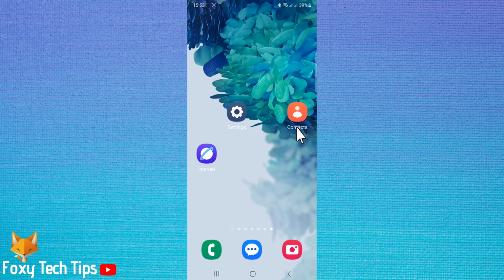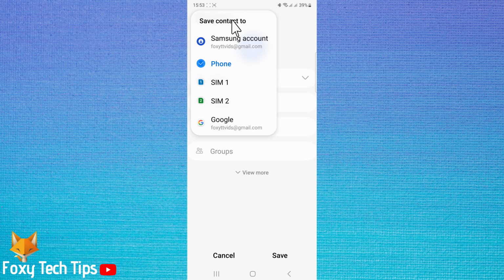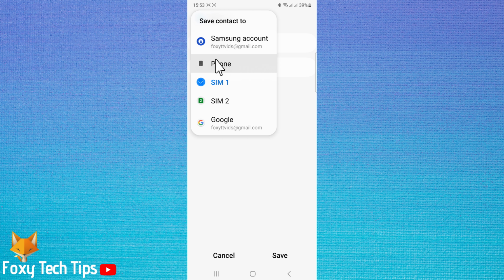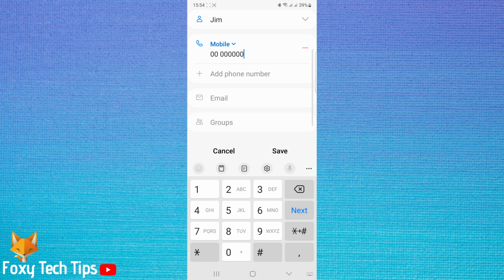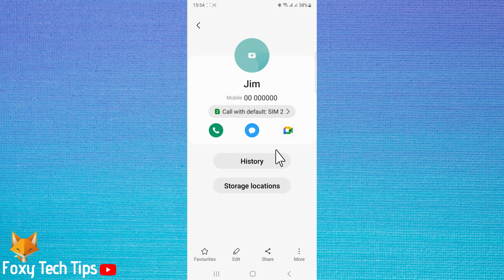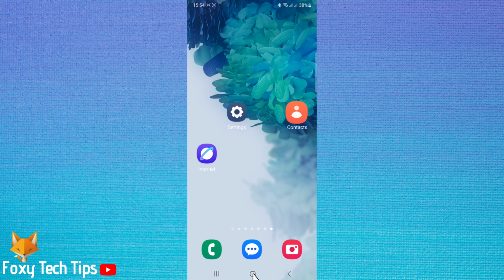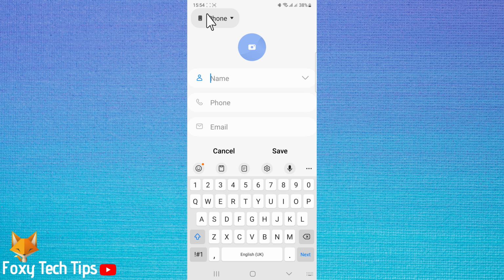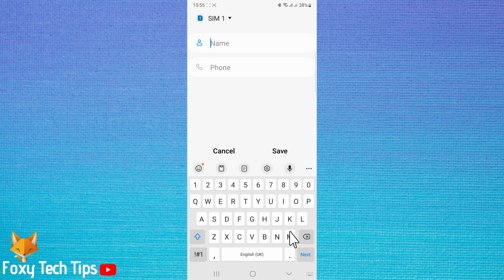How To Add New Contacts On Samsung Galaxy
Easy to follow tutorial on adding new contacts on Samsung Galaxy Phones. Learn how to easily add new contacts to your Samsung Phone.

Steps:

First open the contacts app on your phone.

In contacts tap on the plus icon at the top of the page.

If you tap the drop-down arrow in the top left corner, you can choose where your contact will be saved to.

You can choose between your Samsung account, your phone, your sim or sim 2 if you have two installed, or your Google account.

Fill in your new contact’s name and number.

You can also add their email and add them to a group among other things, tap view more to add more info for your new contact.

Tap Save at the bottom of the page.

You can also add contacts in the phone app, to do this open up the phone app and choose contacts at the bottom.

Tap the plus icon at the top right of the contacts page.

Then like before, add their name and number, choose where you would like the contact to be stored, and then tap Save.